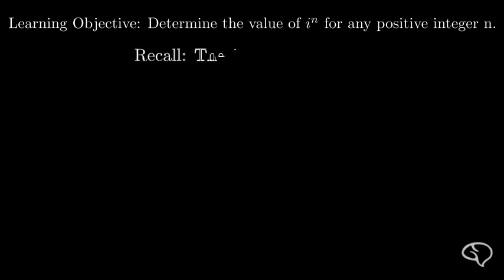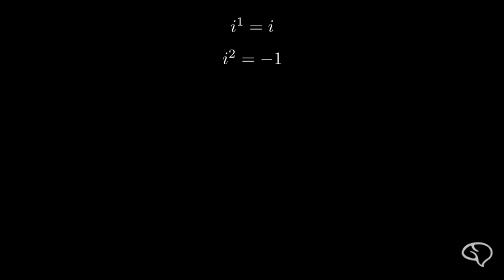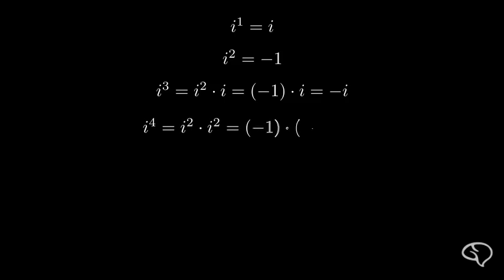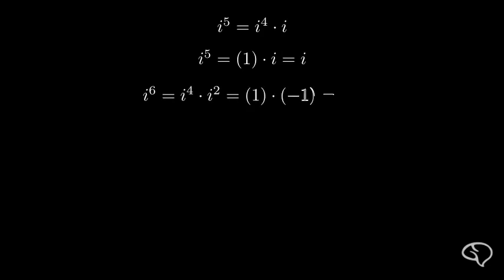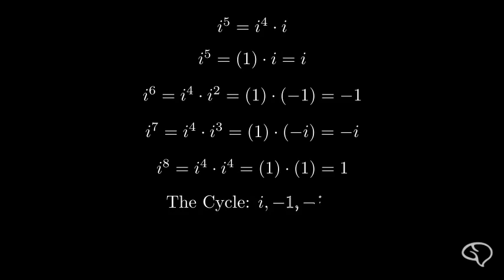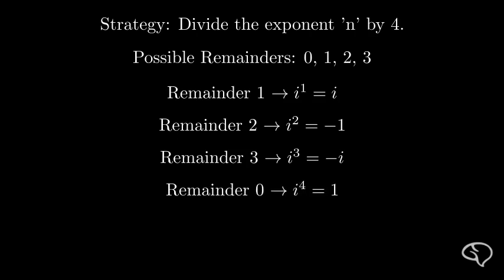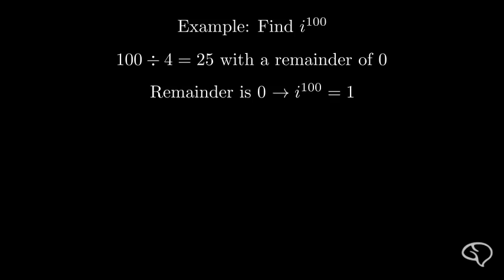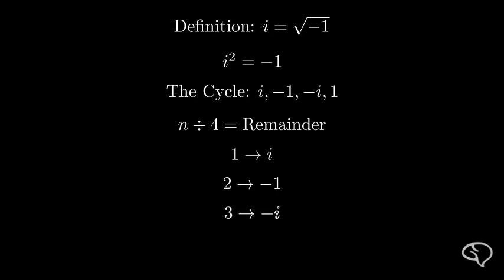Complex Numbers | Solve iⁿ = 1, -1, i, -i Easily"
Unlock the secrets of complex numbers! In this video, we explore the powers of the imaginary unit
i
i and solve for values of
n
n when:

i
n
1
i
n
 =1

i
n
1
i
n
 =−1

i
n
i
i
n
 =i

i
n
i
i
n
 =−i

👉 You will learn the cyclic nature of powers of
i
i, important tricks, and step-by-step problem-solving methods that make complex numbers simple.

📌 Perfect for students of Discrete Mathematics, Engineering, and Competitive Exams.